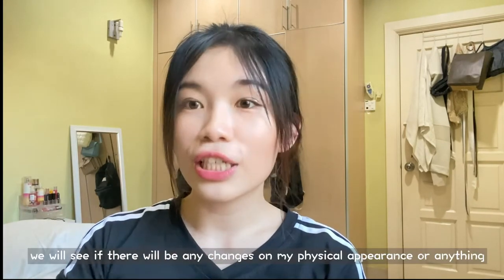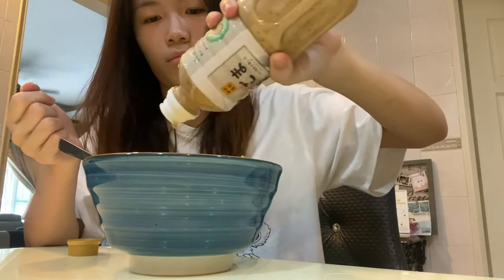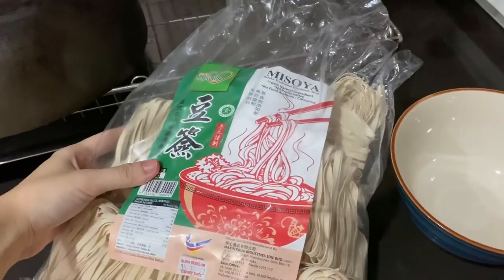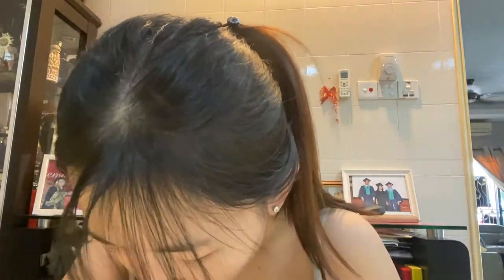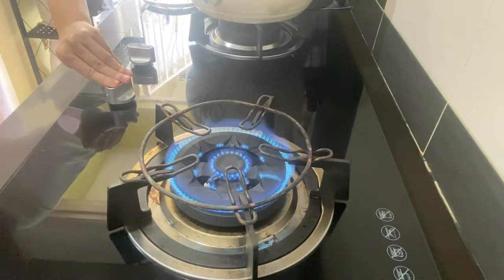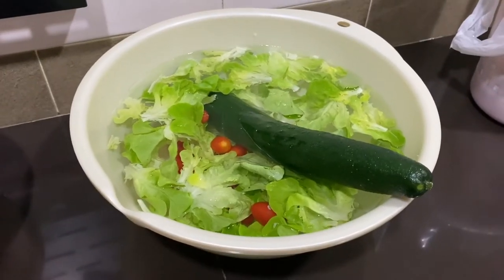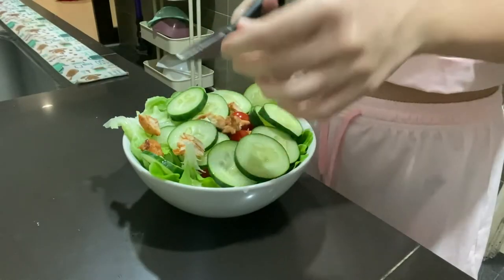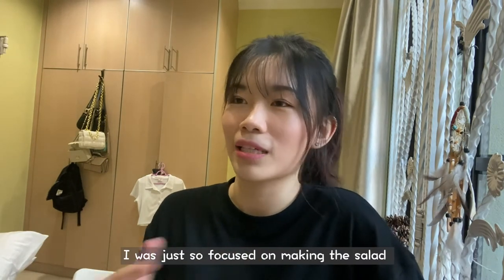Trying out Blackpink's Jennie's diet for 3 DAYS + tons of workouts!! (did I lose weight??)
Hello friends,
thought it would be fun to try this
Hope you guys enjoy xx
See you guys next thursday teehee